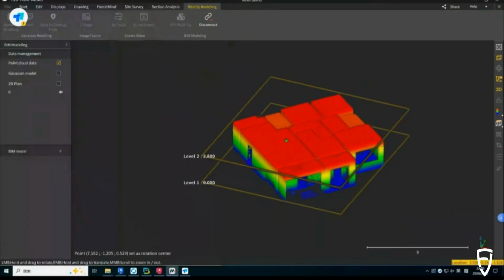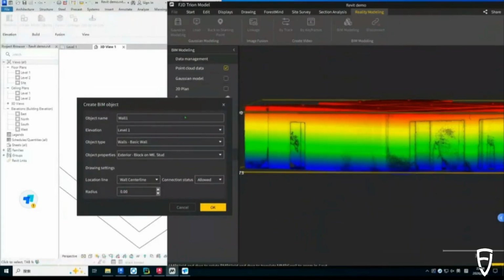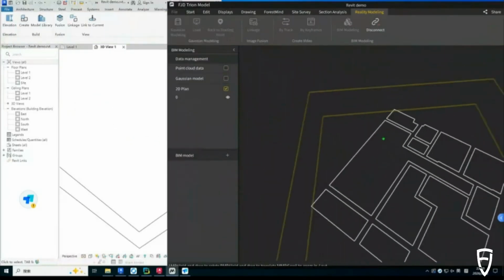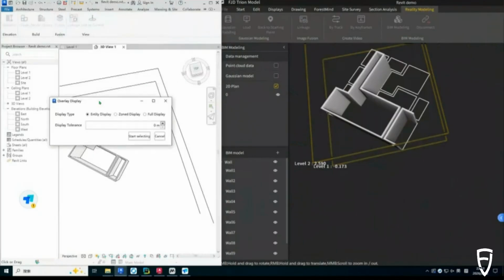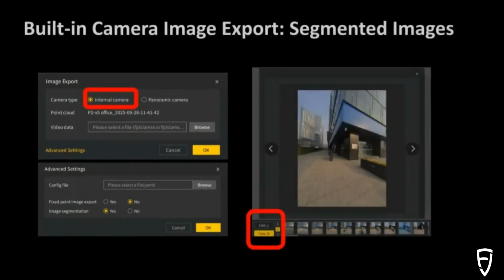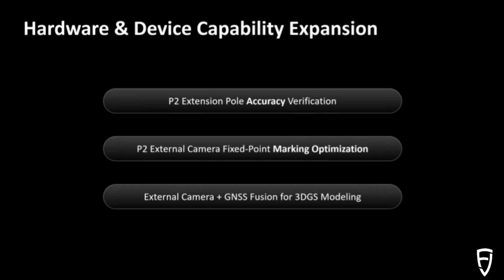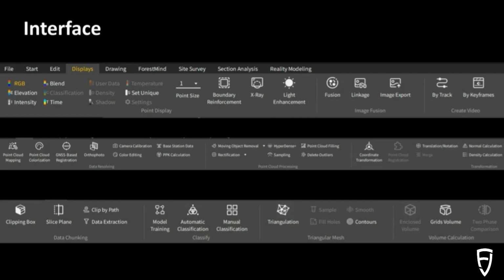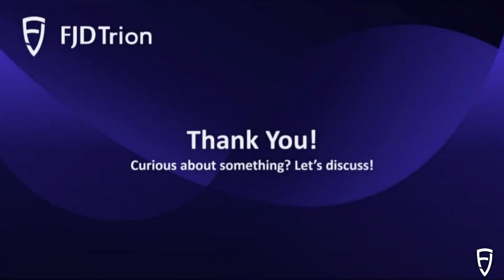FJD Trion Model D207: nový Revit plug-in pro Scan-to-BIM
V tomto videu se podíváme na FJD Trion Model D207 a na jednu z nejdůležitějších novinek této verze: nový Revit plug-in pro Scan-to-BIM workflow.
Webinar ukazuje, jak může nové propojení mezi FJD Trion Model a Revit zjednodušit práci s point cloud daty, omezit zbytečné mezikroky a zpřehlednit cestu od 3D skenování k BIM modelu.

Pokud se věnujete BIM, 3D skenování, mobilnímu laserovému skenování, práci s mračnem bodů nebo dokumentaci skutečného stavu, tohle video vám dá dobrý přehled o tom, co verze D207 přináší v praxi.

Co ve videu uvidíte:

nový Revit plug-in ve FJD Trion Model D207
přímější workflow pro Scan-to-BIM
práci s point cloud daty, 3D modelem a 2D vektorovým podkladem
zakládání a úpravy úrovní pro BIM modelování
tvorbu stěn, dveří, oken a dalších prvků
synchronizaci pohledu mezi Trion Model a Revitem
kontrolu modelu vůči zdrojovým datům
další novinky v D207 pro každodenní práci s 3D daty

Vedle hlavního Revit plug-inu video představuje také další důležité aktualizace, které zlepšují kvalitu dat, vizualizaci a použitelnost softwaru. Patří sem například propojení snímků s mračnem bodů, nové možnosti kolorace, teplotní rendering z infračervené kamery, vylepšení práce s trajektorií, lepší načítání dat, rozšířená podpora 3DGS a další funkce, které pomáhají zrychlit a zpřesnit každodenní workflow.

Tohle video je zajímavé hlavně pro:

BIM specialisty
projektanty a modeláře v Revitu
geodety a specialisty na reality capture
stavební firmy
techniky, kteří pracují s point cloud daty
profesionály hledající efektivnější Scan-to-BIM workflow

Pokud vás zajímá, jak může na podobné workflow navazovat také sběr dat v terénu pomocí mobilního laserového skeneru FJD Trion P2, podívejte se i na další videa na našem kanálu.

Máte dotaz k FJD Trion Model, FJD Trion P2, BIM workflow nebo zpracování mračen bodů? Napište nám do komentářů.

Kontaktujte nás:
Mensuro s.r.o.

Klíčová témata:
FJD Trion Model D207, Revit plug-in, Scan-to-BIM, BIM, Revit, point cloud, mračno bodů, 3D skenování, mobilní laserové skenování, FJD Trion P2, reality capture, as-built dokumentace, 3DGS